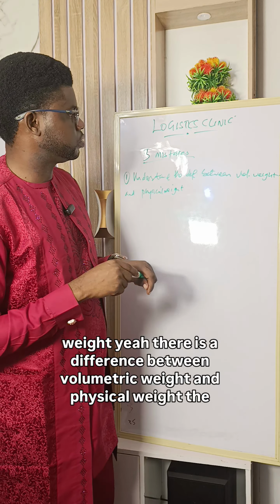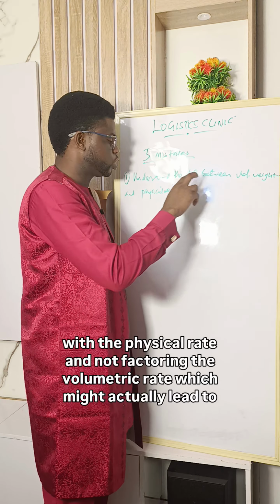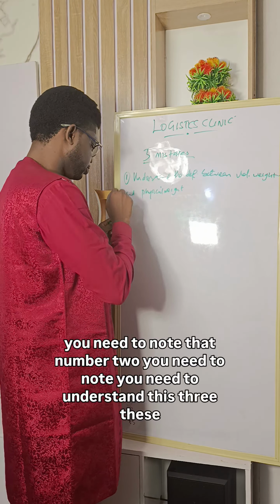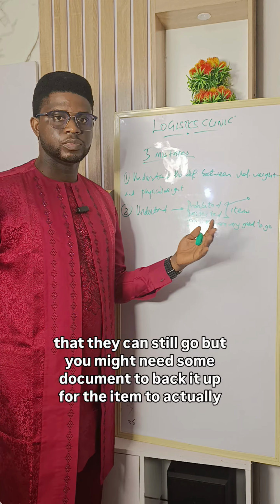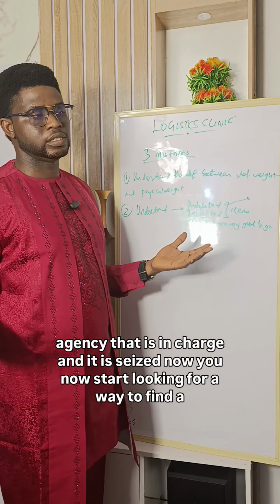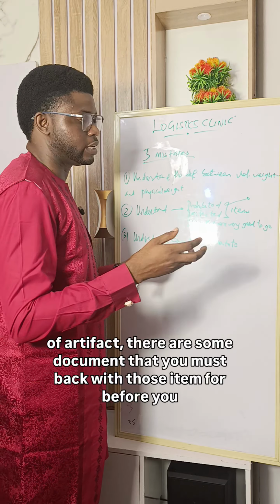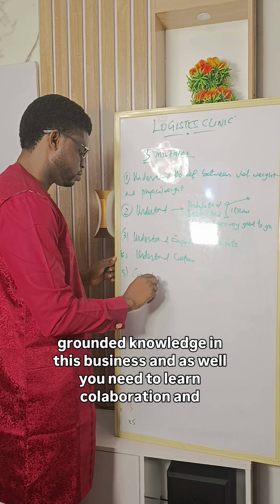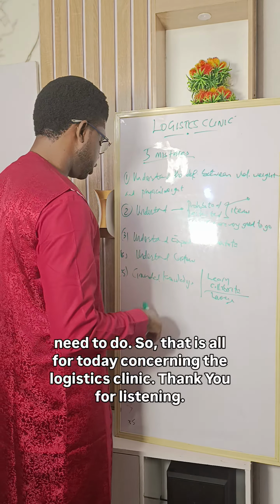5 Costly Mistakes Small Logistics Business Owners MUST Avoid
Welcome back to another powerful episode of the Logistics Clinic!

If you're a small business owner in the logistics space or just starting out, this video could save you thousands.

In this episode, we break down 5 critical mistakes that new logistics entrepreneurs make, often without realizing the financial damage they're causing.

One small mistake in logistics can cost you big. But with the right knowledge, you can run your business smoothly, scale with confidence, and avoid unnecessary losses.

📌 Whether you're shipping locally or internationally, this is an essential watch for anyone in the courier, freight, or delivery business.